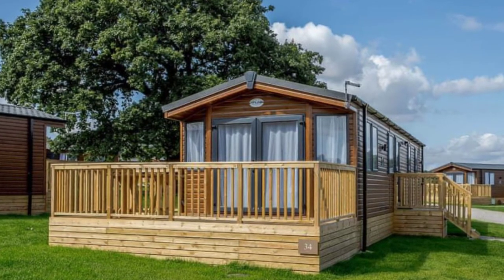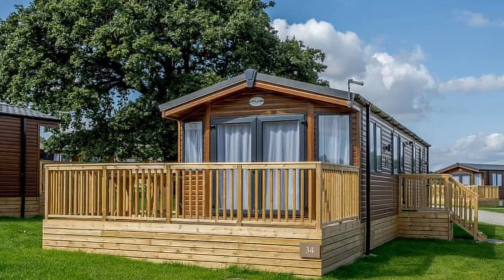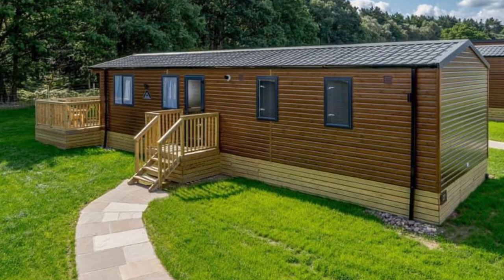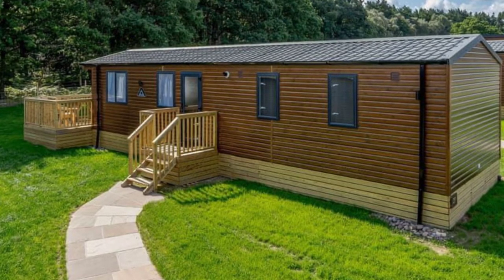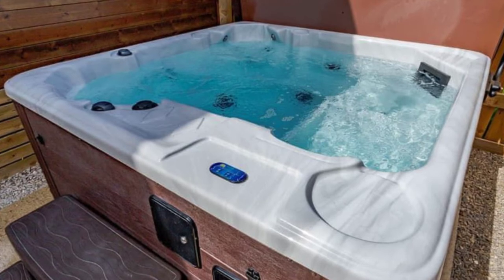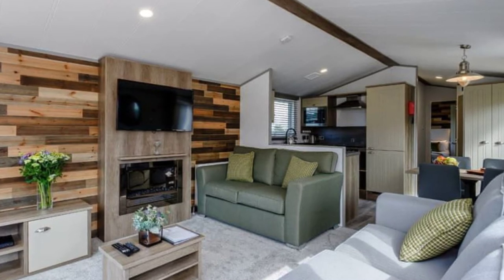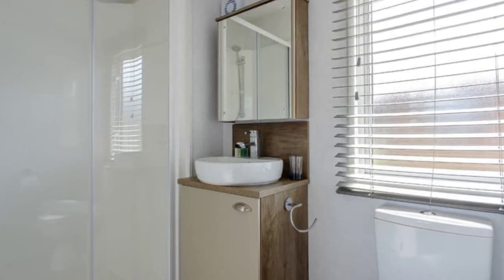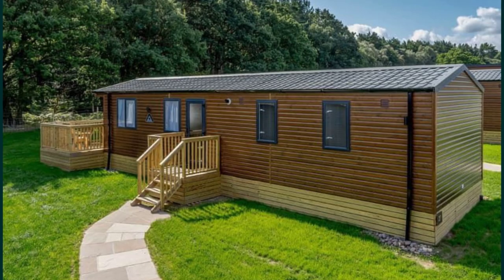Contemporary and Stylish 12ft wide Holiday Home Nottinghamshire UK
This contemporary and stylish 12ft-wide vacation home has one double bedroom with an ensuite shower and one twin-sized bed. The holiday home has a bathroom with a walk-in shower. The open floor plan is spacious with a kitchen/dining/living area with French doors that leads out onto the outdoor verandah with garden furniture and a view over the lake. The vacation retreat has an outdoor hot tub, perfect for a family retreat. This vacation retreat has 2 bedrooms and can accommodate up to 4 people, with up to 2 pets allowed. The Lime Spa Lodge is located in Sherwood Forest, Worksop, Nottinghamshire, England.

The lodges are available in two, three or four-bedroom accommodations in high-quality homes. This is the perfect location for a relaxing escape for couples, families, and friends. Some of the amenities in this vacation retreat include an outdoor hot tub, flat-screen television/DVD with Freeview, open floor plan kitchen/living/dining room to include a microwave, dishwasher and fridge/freezer, washing machines in the lodge accommodations only, bed linens, duvets, and towels, and outdoor verandah with quality garden furniture. Other amenities include double glazed and full central heating, gas and electricity included, and welcome pack.

Sherwood Forest, Worksop, Nottinghamshire was once an area of Woodland and heathland that stretched over 30 miles from Nottingham to Worksop, Sherwood Forest was established as a royal hunting preserve in the 10th century. The area was made legendary as the home of the famous outlaw in the story of Robin Hood, who lived amongst the great oaks along with nature trails and walks. The area was revived by the Normans, with the forest enjoyed by successive kings and the link to royalty in this area continued as parts of the forest were acquired by nobility and the four main ducal estates developed. This unique area, known as The Dukeries, contains the estates of Welbeck, Clumber, Worksop, and Thoresby, and are full of heritage attractions to see.

Today, the sites of Thoresby and Clumber can be visited where you can see the country park estates and the grand houses. On the Welbeck Estate, you will find the Welbeck Farm Shop and the Harley Gallery, along with the School of Artisan Food. Through the years the Sherwood Forest has become fragmented as settlements developed and the rich wood natural resources in the area were used for building materials. You can now find a cluster of main country parks that offer a bit of insight into how this beautiful forest may have once appeared.

Some of the places you can visit include the Sherwood Forest National Nature Reserve, Rufford Abbey, and Sherwood Pines Forest Park. These locations are great for walks, picnics, and outdoor activities. In this beautiful landscape, you will find a variety of places to stay from the Clumber Park Lodges, holiday cottages, quaint bed and breakfasts, and campsites. Haywood Oaks is a small wood with hidden treasures. The mature oak trees, which are several hundred years old, can still be seen throughout the forest and provide a glimpse of the Sherwood from times gone by.